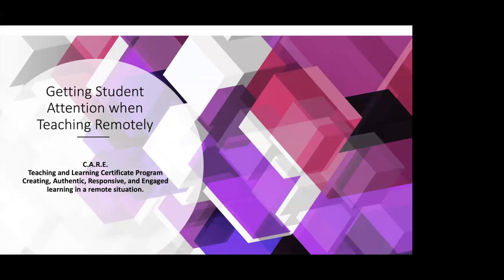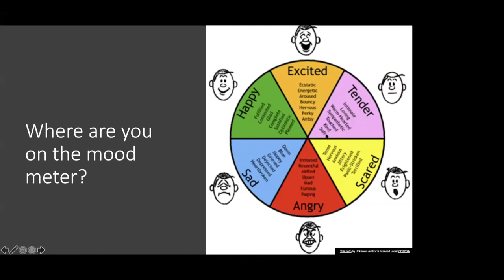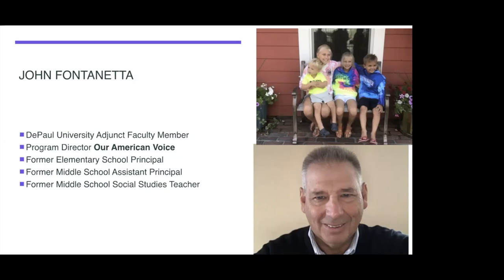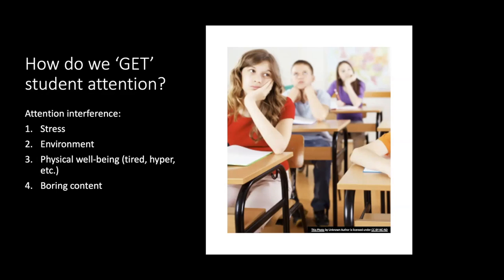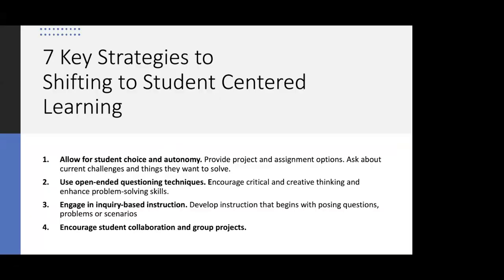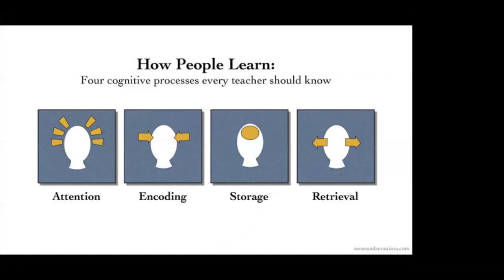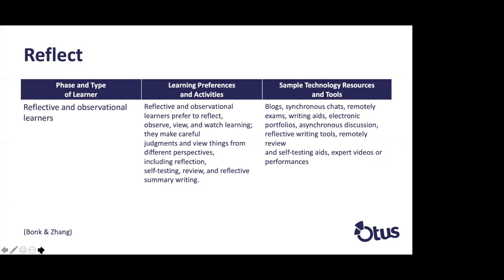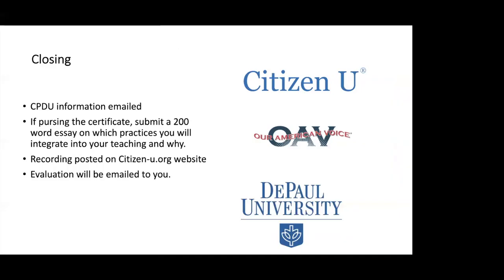Getting Student Attention When Teaching Remotely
Creating Authentic, Responsive and Engaged Learning in a Remote Situation
CARE Teaching and Learning Certificate Program Webinar 2: providing new methods of engaging students and shifting the paradigm of learning to establish a new classroom climate and culture, create a system and structure to support independent learning, and develop personalized strategies to gain student interest in learning